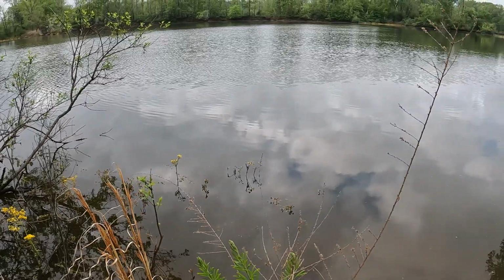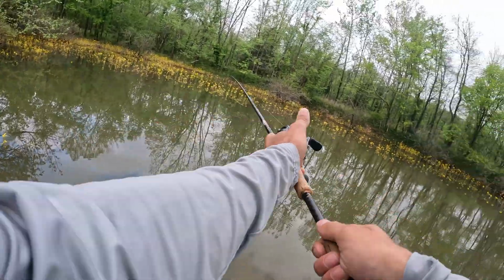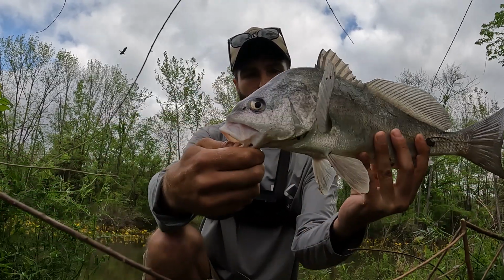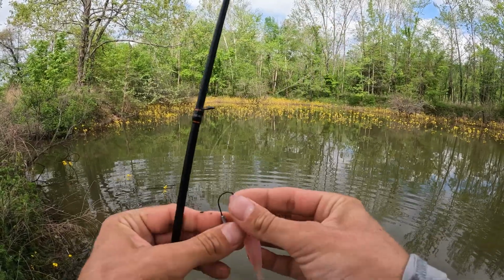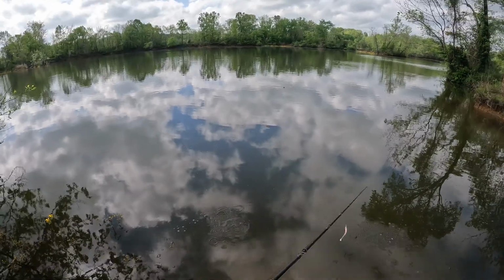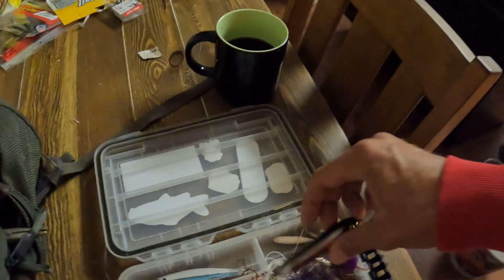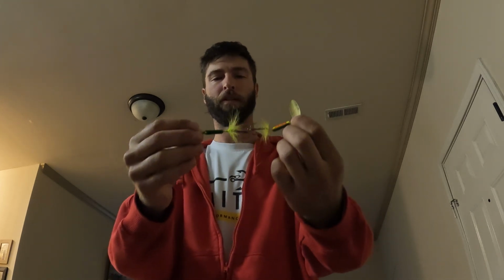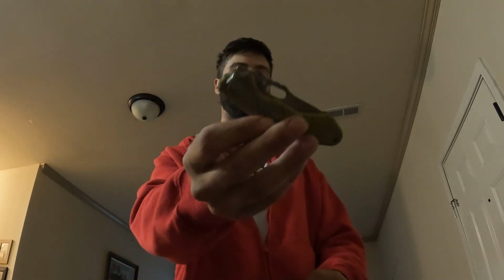Fishing DISCOUNT Colors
Whole "Window Shopping" my local sporting goods store I came upon the discount section and was pleasantly surprised to find Keitechs on sale. However, they were rather unique colors that typically would not be my first choice. I purchased them regardless, they were Keitech "Easy Shiners" After all and it was a hard deal to pass on. In today's video we'll be putting those baits to the test fishing some interesting and productive waters, filled with a variety of fish.
Gear Used:

Rod - Dobyns, DX704C
Reel - Shimano, Metanium HG
Line - Seaguar, Basix 10lbs Fluorocarbon
Tackle Used:

Lure - Keitech, Easy Shiner 4" (Table Rock Shad / Pink Magic)
Terminal - Ballhead Jig 1/4